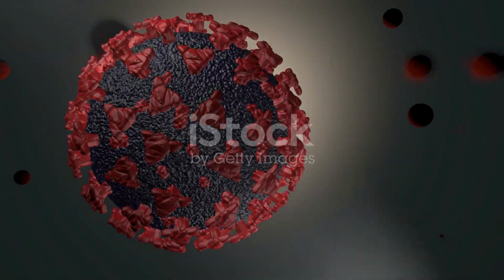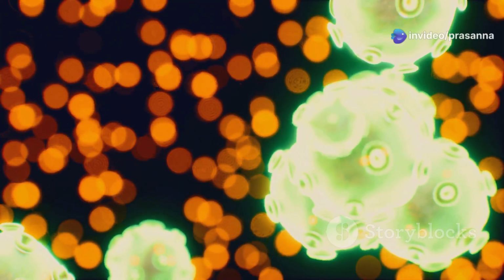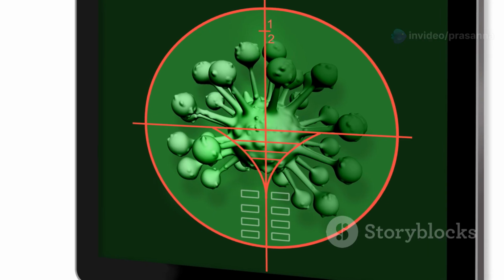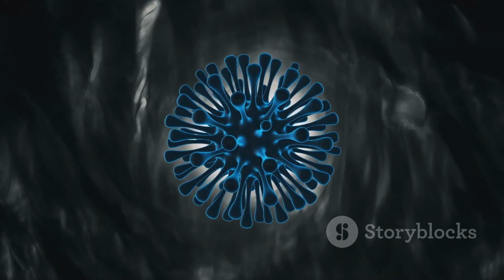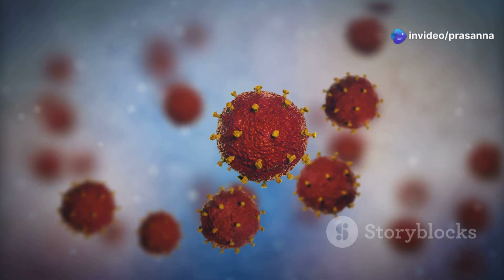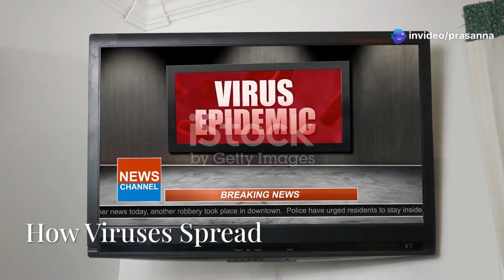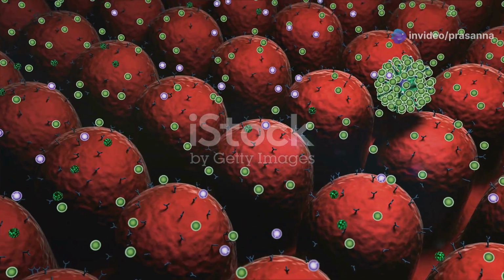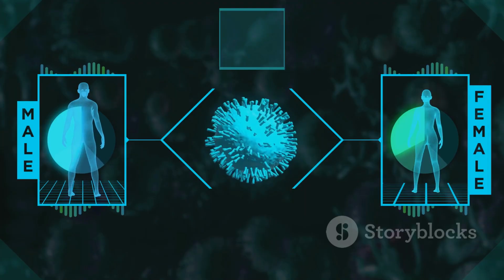Viruses Explained! 🦠 How They Work, Spread & Evolve | Must-Know Facts!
Description:
Viruses are some of the most mysterious and powerful biological entities on Earth. They can infect humans, animals, and even bacteria, spreading rapidly and sometimes causing deadly diseases. But what exactly is a virus, and how does it work? In this video, we break down the science of viruses in a simple and engaging way!

🔬 What You'll Learn in This Video:
✅ What are viruses? How they differ from bacteria & fungi
✅ How viruses spread – Airborne, contact, waterborne, and more
✅ The viral life cycle – How they invade and hijack cells
✅ Famous deadly viruses – Smallpox, HIV, COVID-19, Ebola & more
✅ How viruses mutate – Variants and why new outbreaks happen
✅ Can viruses be killed? The role of the immune system & medicine
✅ Vaccines & treatments – How we fight back against viruses
✅ Can viruses be beneficial? The surprising side of virology

Viruses shape our health, ecosystems, and even evolution! Watch this video to understand how they work and why they are so important in science and medicine.